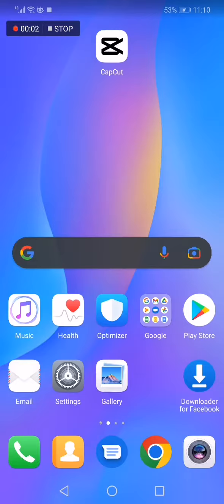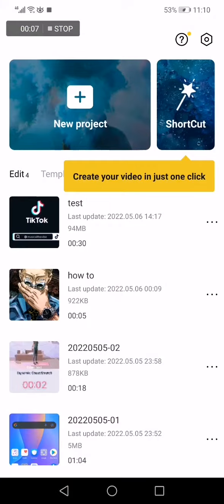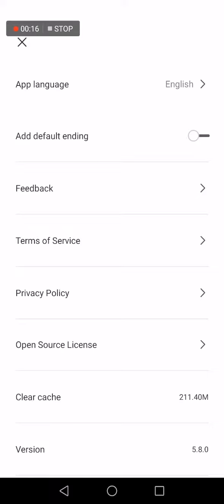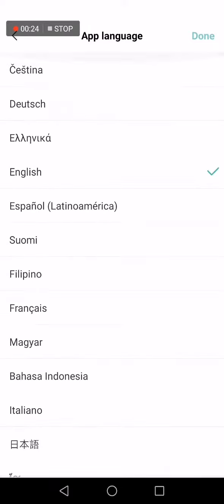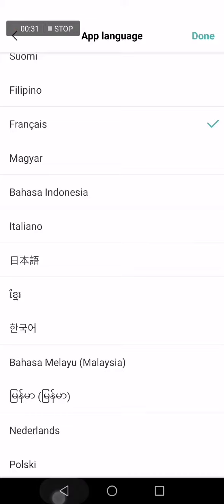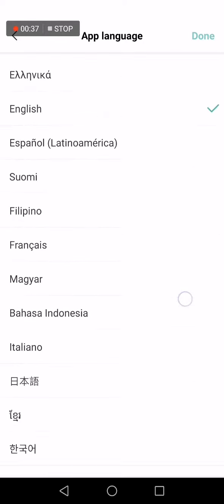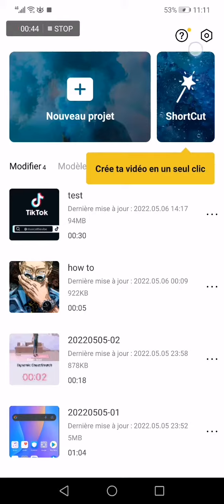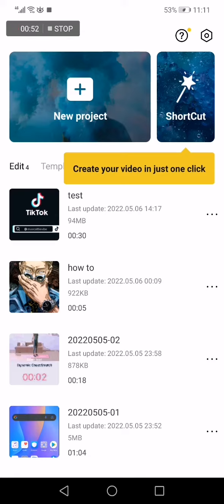How To Change Language on CapCut Video Editing App Tutorial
My idols on YouTube:
Mike Vestil
Ali Abdaal
biaheza
Kevin David
Incognito Money
Sara Finance
Everyday Money
Channel Makers
Vidiq
SuperHumans Life